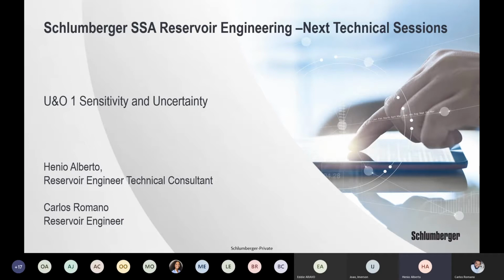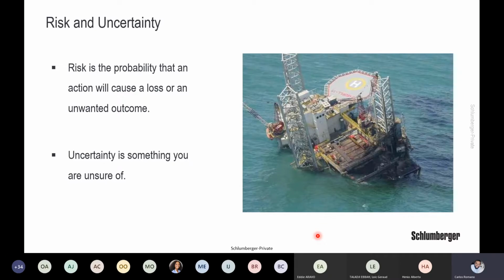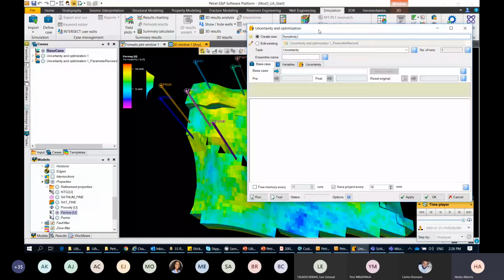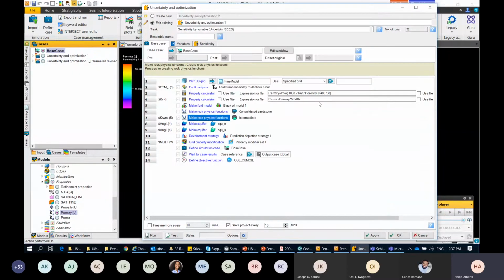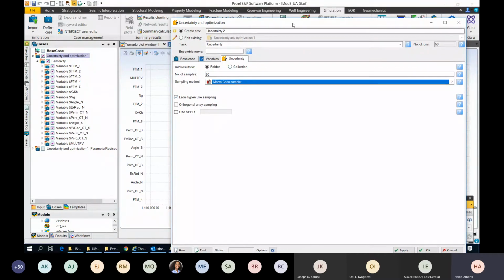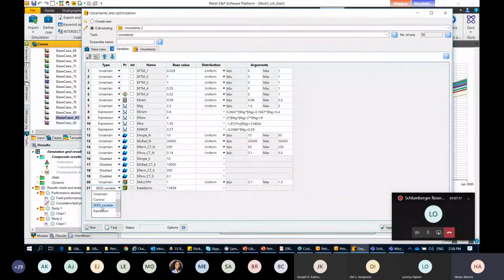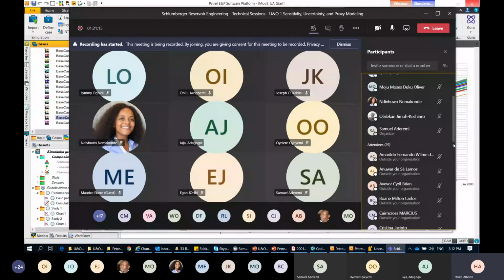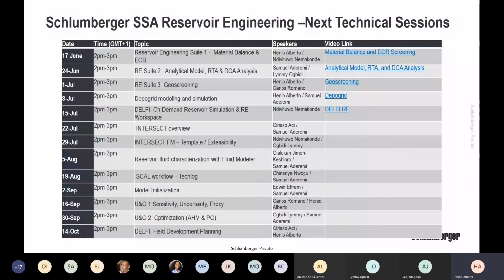SSA RE Tech Webinar 11 Sensitivity and Uncertainty Analysis by Henio Alberto and Carlos Romano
This presents the sensitivity and uncertainty propagation workflows available in Petrel.